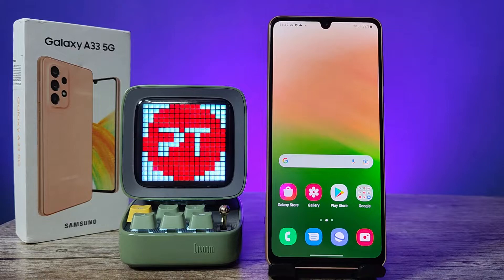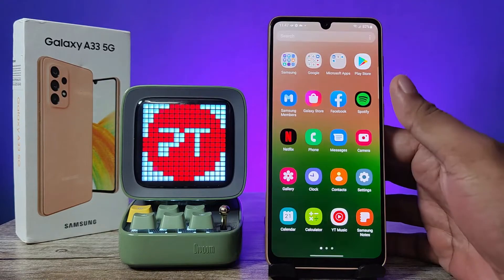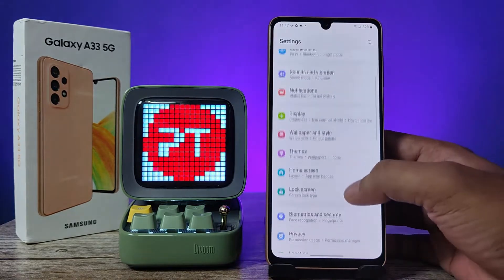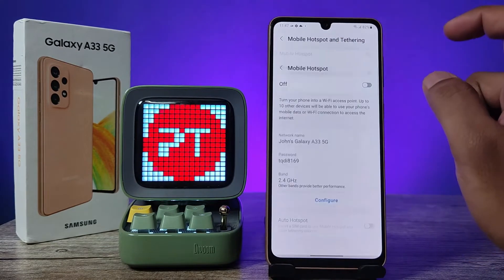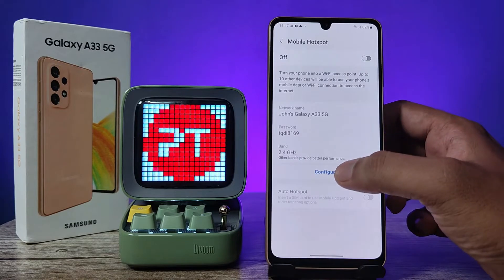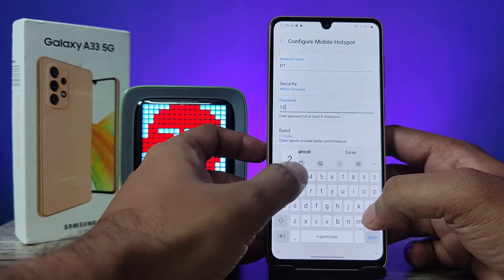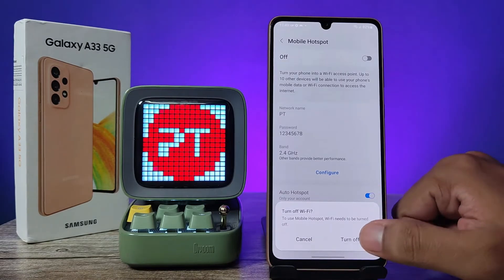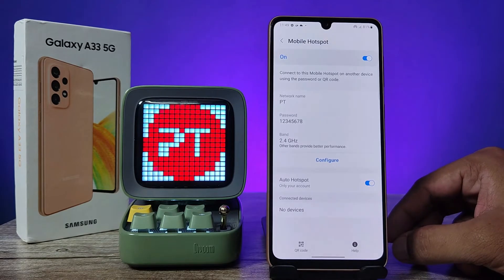How to Set WiFi Hotspot and change Settings in Samsung Galaxy A33 5G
Hey Friends  ! Checkout this new video of How to Set WiFi Hotspot and change Settings in Samsung Galaxy A33 5G